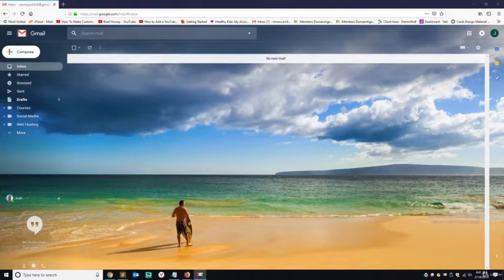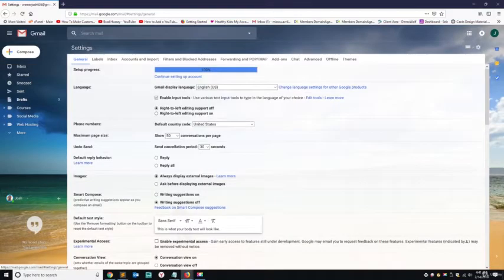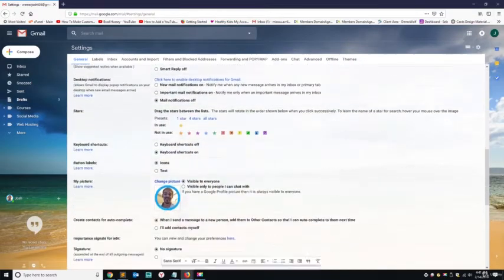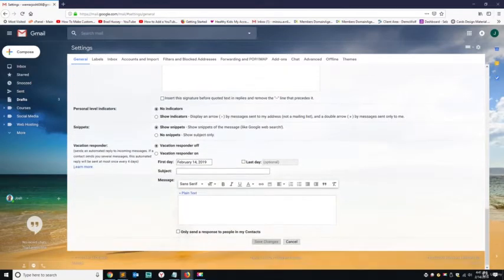#09 Vacation Responder || Learn Gmail